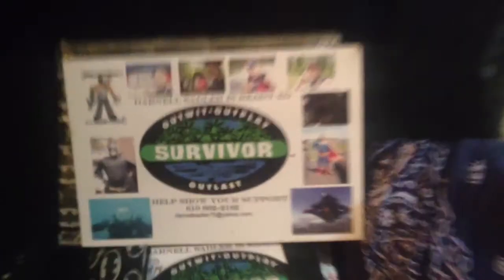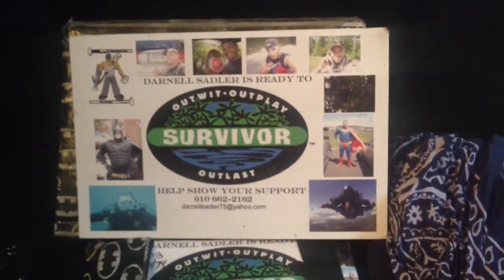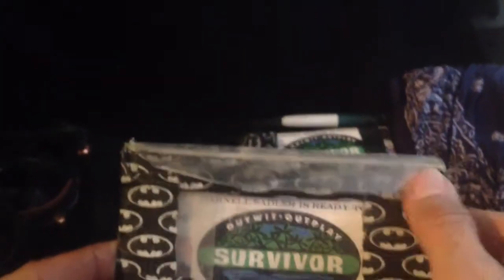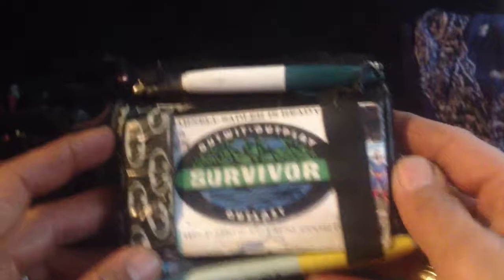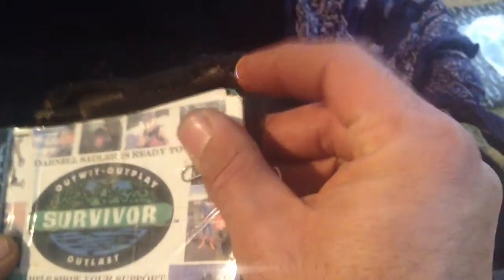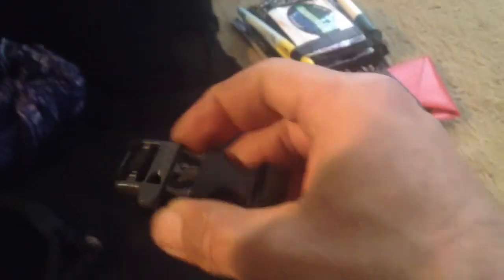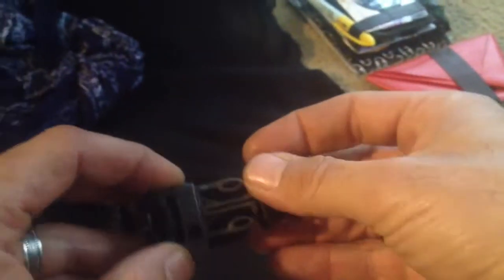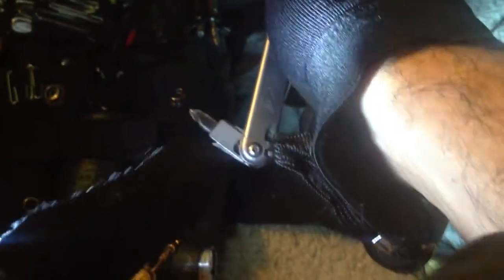EDC pocket dump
This is my 2013 to present everyday carry. EDC pocket dump.

1. Black shemagh. Each corner has a decorative patch so I don't confuse the uses. The two timberland sides has Velcro so they can attach together.
2.  Paracord slide for the shemagh with whistle buckle
3. Bandana
4. Origami plastic cup
5. Survivor cards in plastic holder
6. Pocket note book with: pen and light, marker, highlighter, business cards work and personal
Scrap paper.
7. Black gloves with flash lights on them
8. First aid kit
9. Sharpener
10. Magnify glass
11. Razor
12. Tape measure
13. Lotion
14. Change purse
15. Cards
16 money clip
17, recon one tactical folding knife by cold steel
18. Paracord jewelry: necklace, bracelet and watch band
19. Paracord belt: knife lighter. Sewing kit, pen
20. Whistle x 6
21. EDC hip kit: Leatherman wave, glow Swiss Army knife, attachment bits for the Leatherman, lighter, matches, tweezers, small screw driver, paper clips, sewing kits emt scissors flash light
22. Ranger band x 10